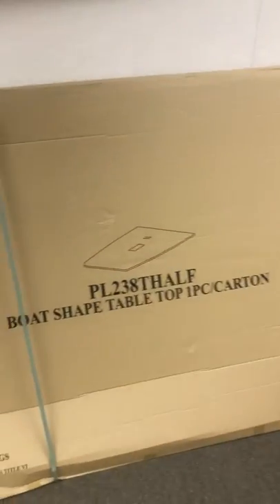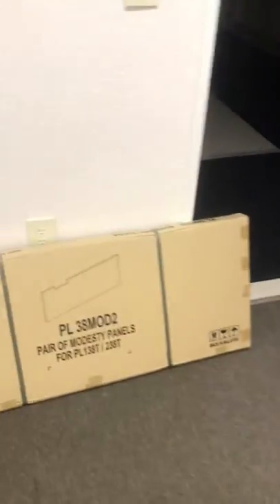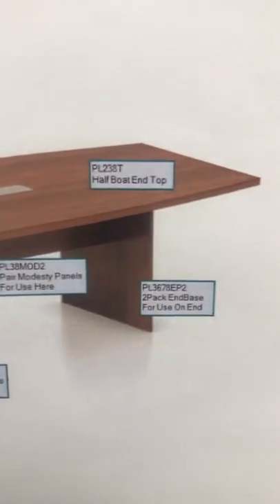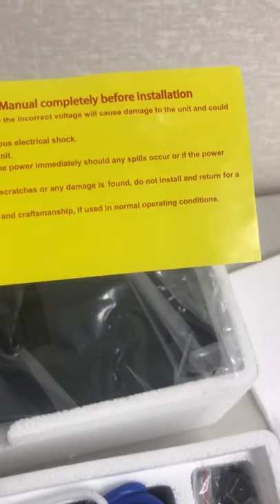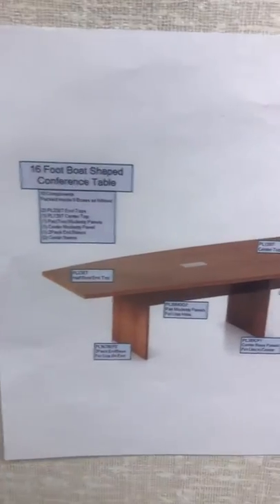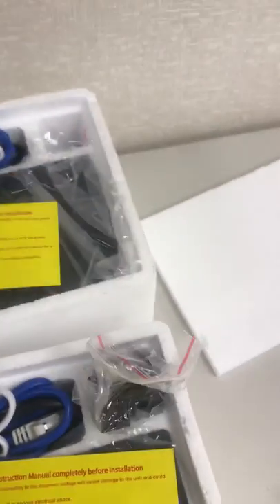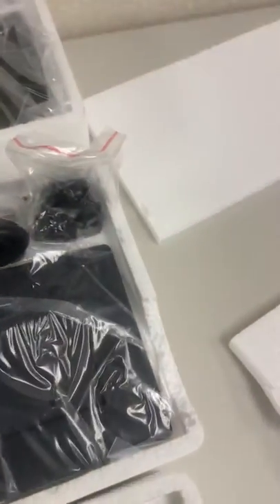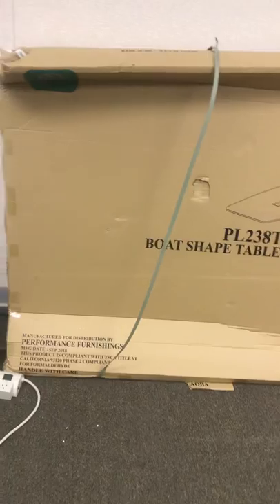16 Foot Boat Shape Conference Table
Part 1 inspection